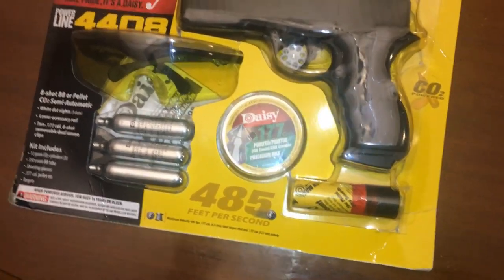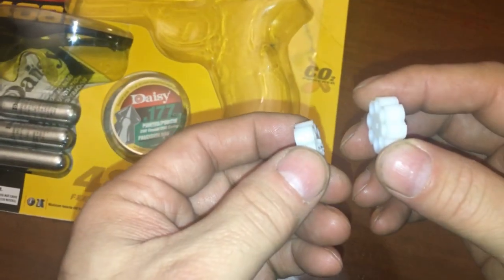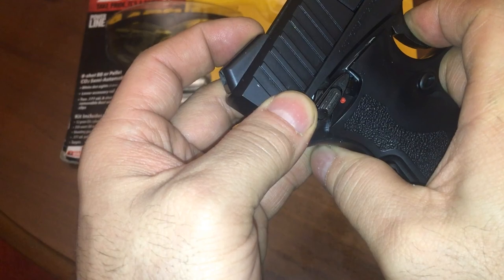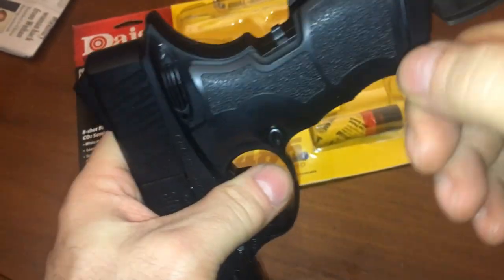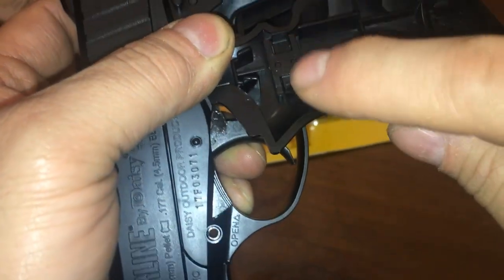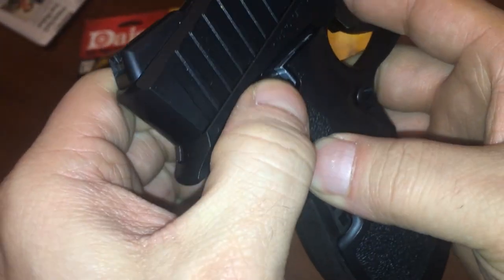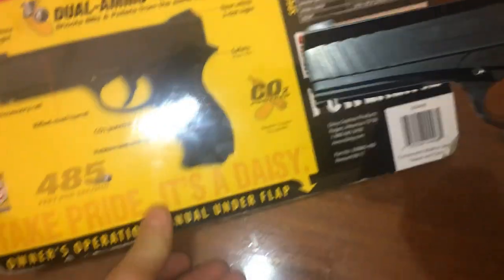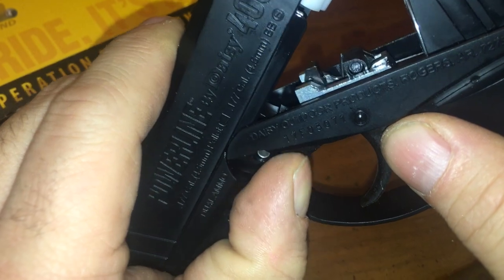unboxing Daisy Power Line 4408 pistol dual ammo 8 shot walmart clearance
Daisy 408

Bob Spurloc